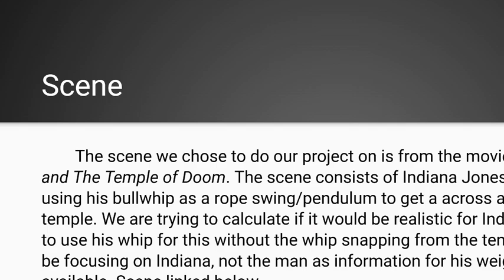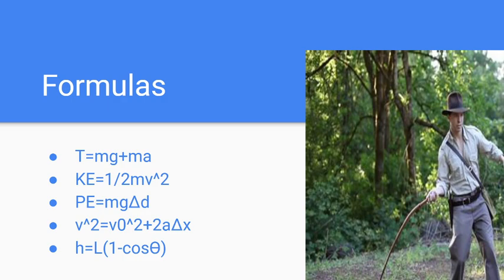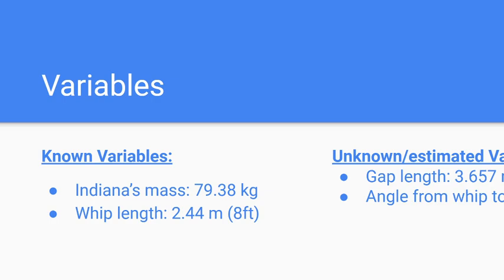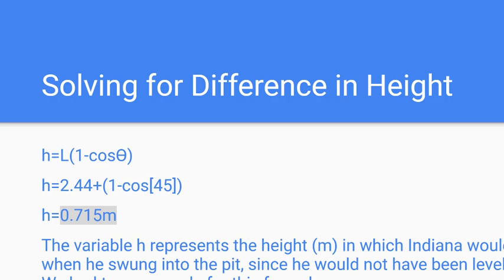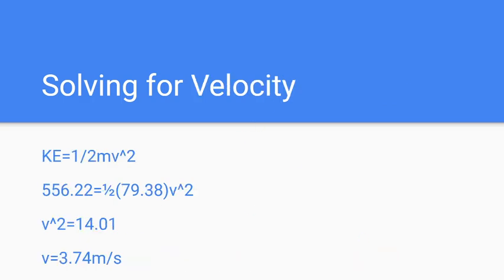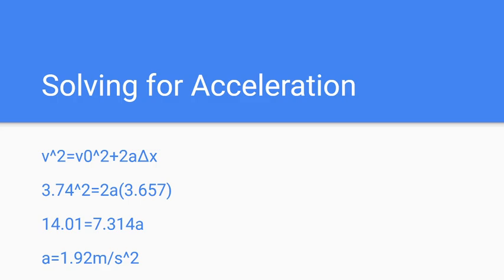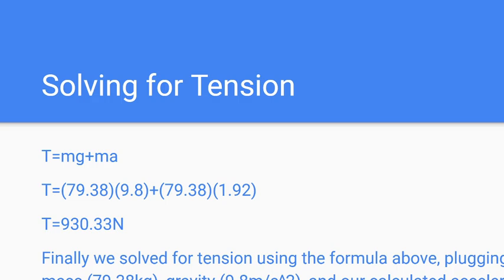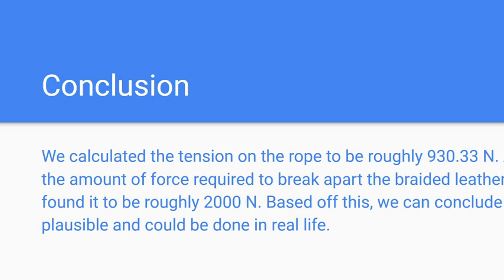Physics Movie scene analysis